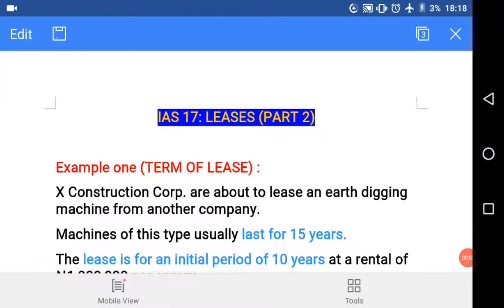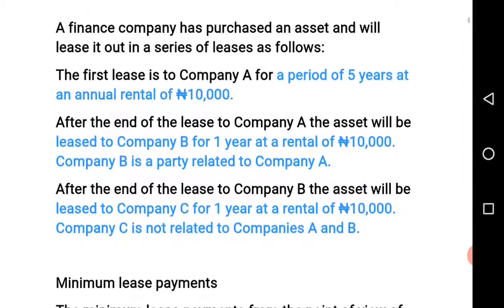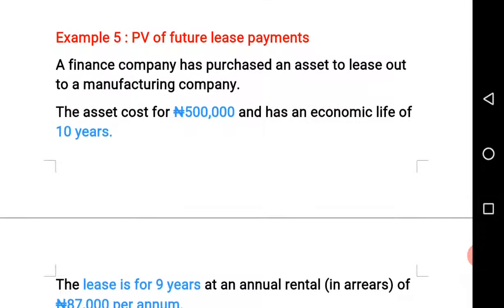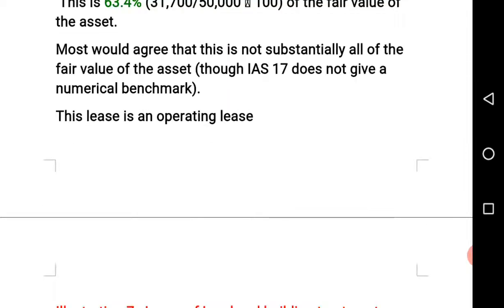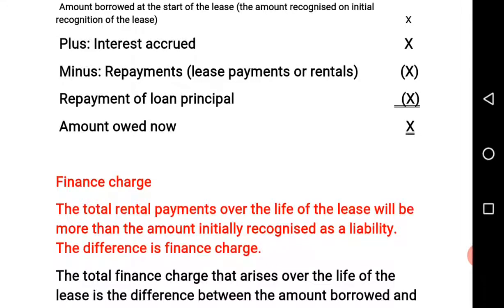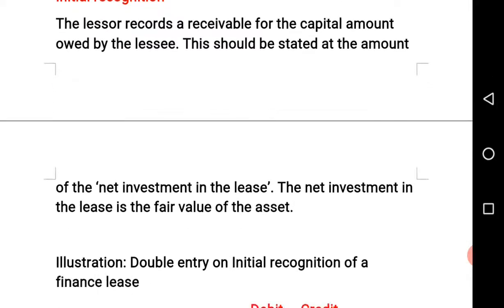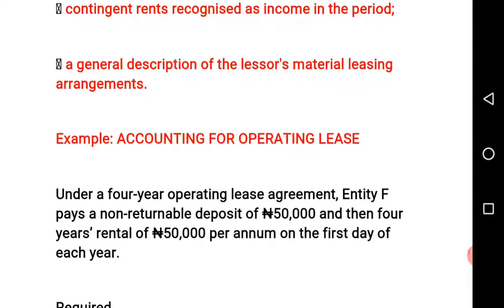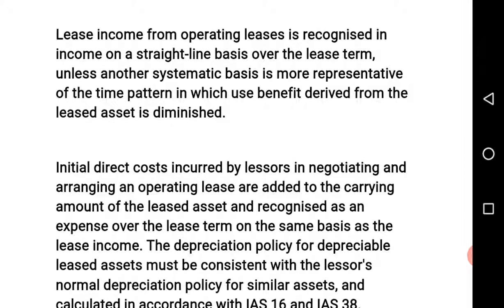IAS 17 (Part2)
Leases